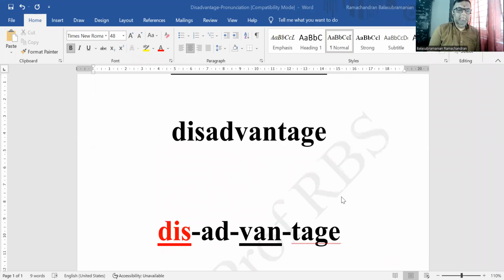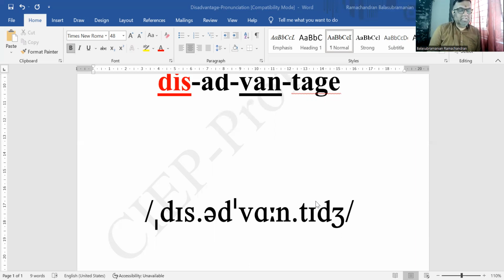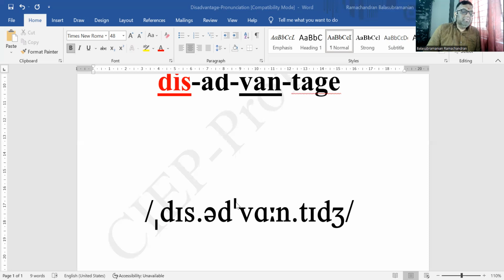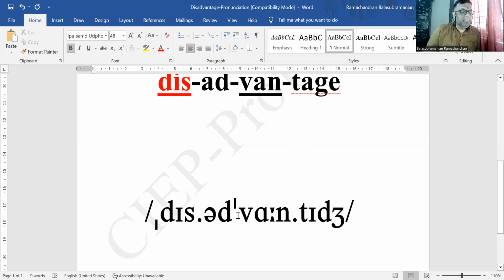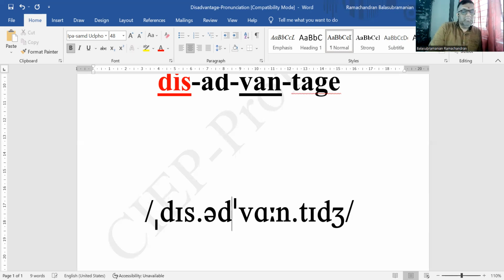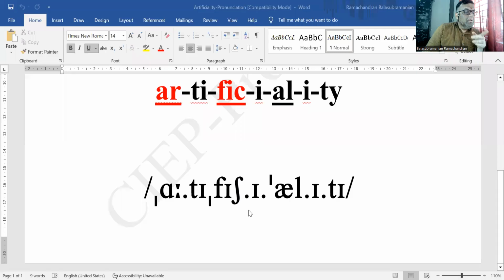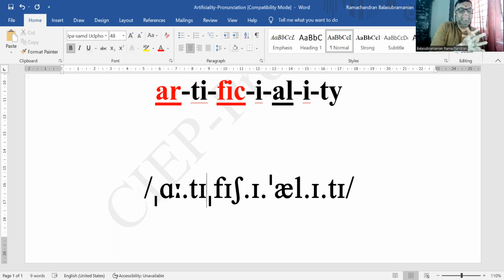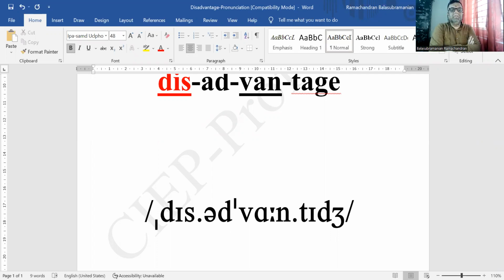Disadvantage-Pronunciation-Prof RBS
Dear Students, Dear Viewers. Today, we are discussing the pronunciation of the word 'disadvantage' which is a word that divides into four syllables. We will look at how many syllables are stressed in this word. We also look at the transcription of words and how to mark the primary- and secondary stressed syllables in the transcription. Also, there was an error committed in the transcription of the word 'developmental'. This is also pointed out in this video.

Regards
Prof.R.Balasubramanian